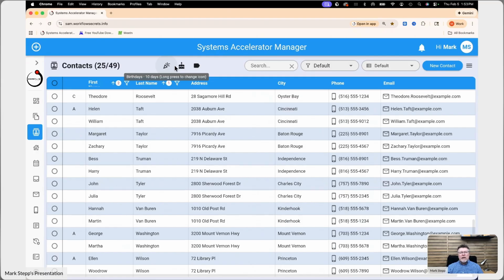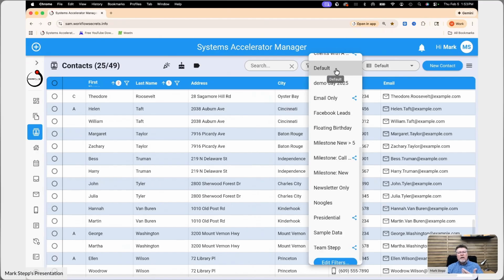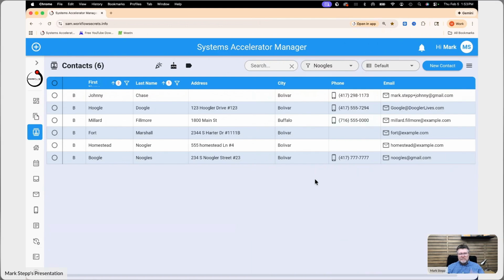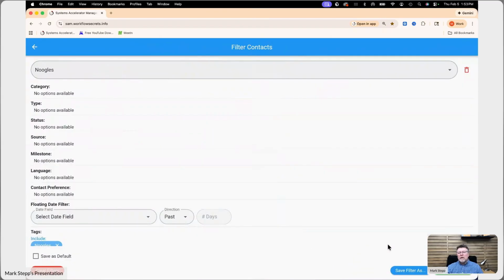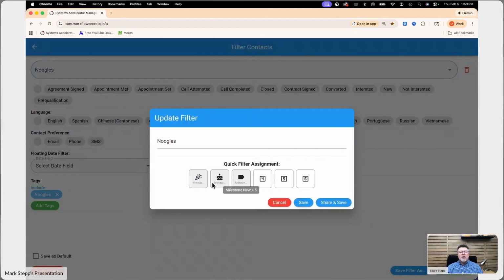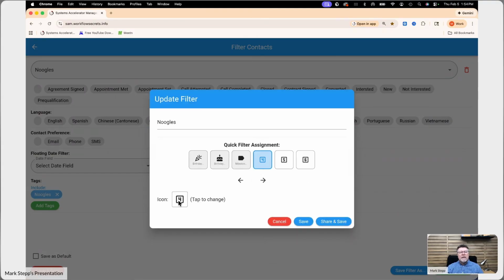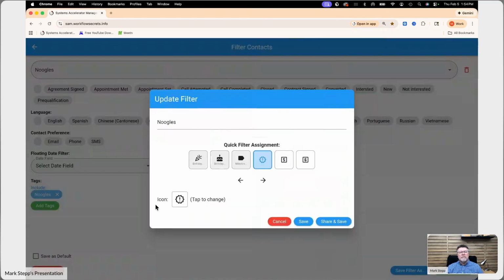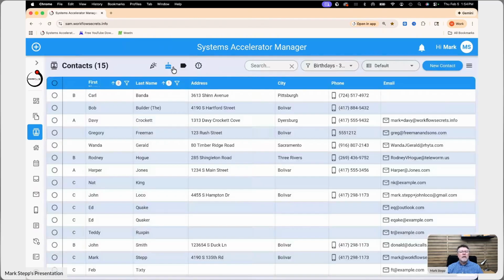Quick SAM List Filtering With Icons, Smart Lists, and More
This SAM tutorial walks through quick list filtering with icons, smart lists, and other fast ways to sort your records. It is built for agents who want cleaner views, faster navigation, and less time digging through contact data.